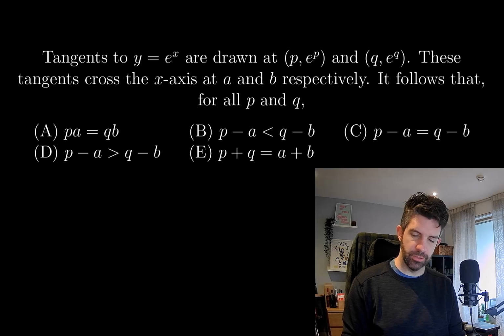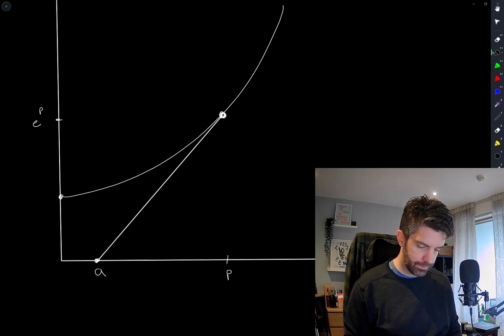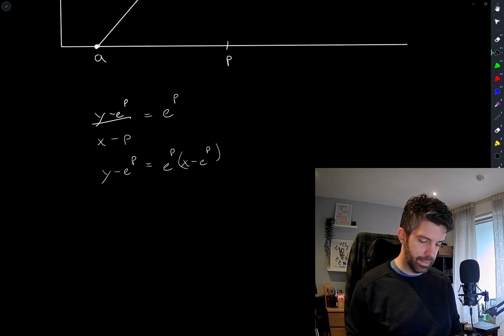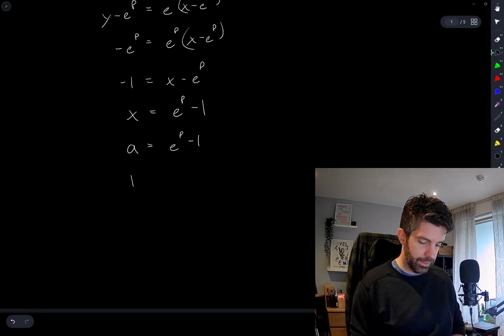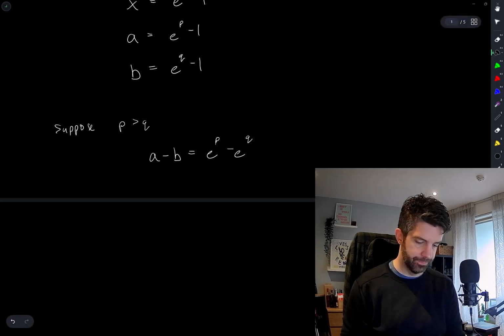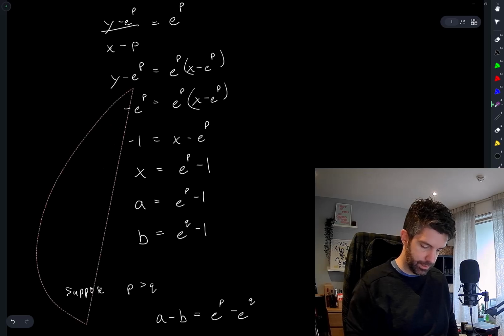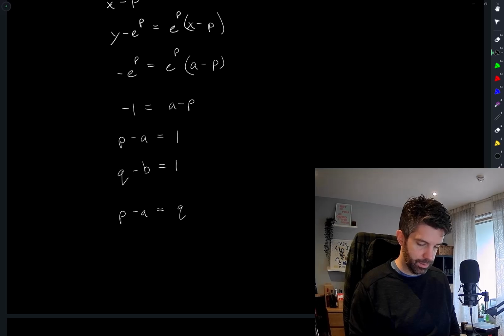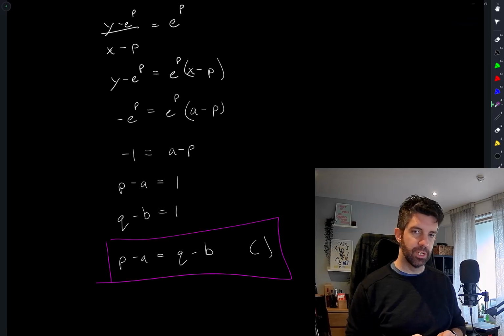Tangent intercepts - Oxford Mathematics Admissions Test 2021